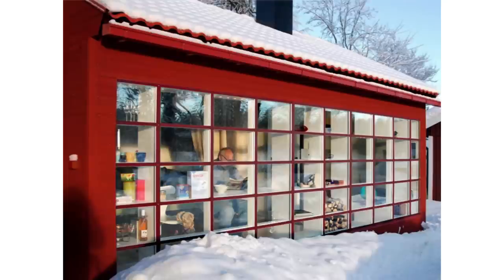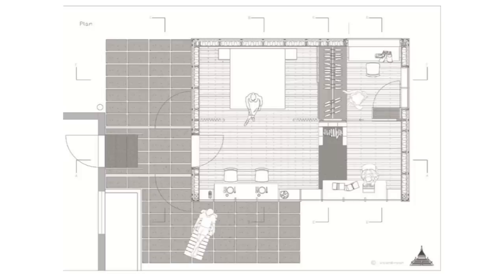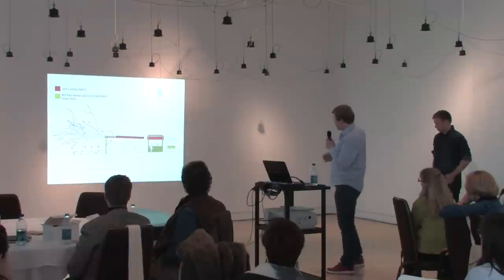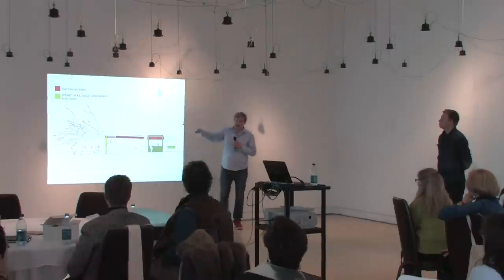Visiondivision: Boxed Lunch Talk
The Swedish architecture duo visiondivision is creating an inventive concession stand for 100 Acres: The Virginia B. Fairbanks Art and Nature Park that will open in summer 2012. Chop Stick will offer Park visitors a place to sit, swing, and enjoy refreshments in an outdoor pavilion crafted almost entirely from a single tree. The 100-foot-tall yellow poplar tree—the state tree of Indiana—was found in a forest near Anderson, Indiana, and transported to 100 Acres with a large portion of its limbs intact. The design for Chop Stick revolves around the architects' ambition to harvest a material as gently and thoughtfully as possible. Over the course of the next year, visitors to the Park will see Chop Stick take shape, revealing the processes that are usually hidden as trees are harvested and transformed into structures.